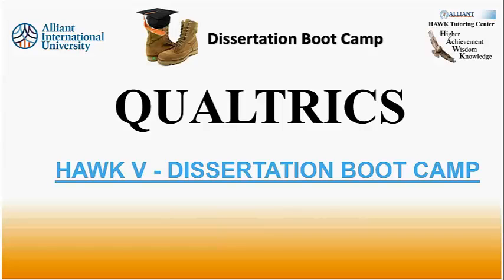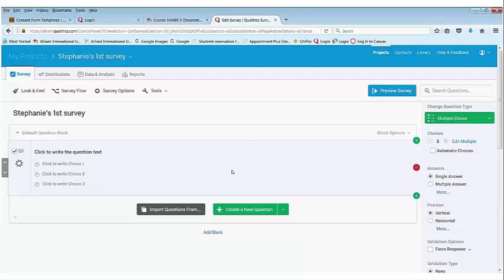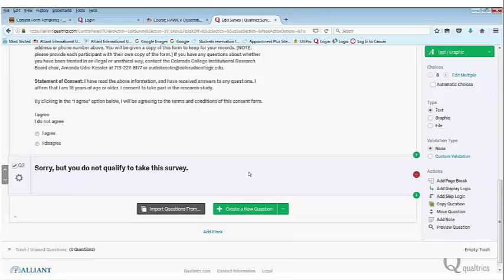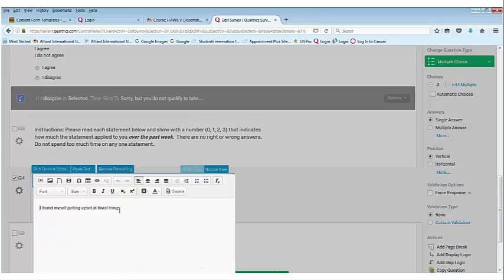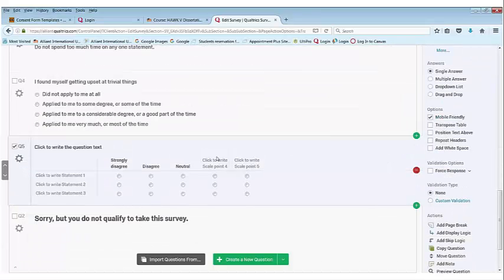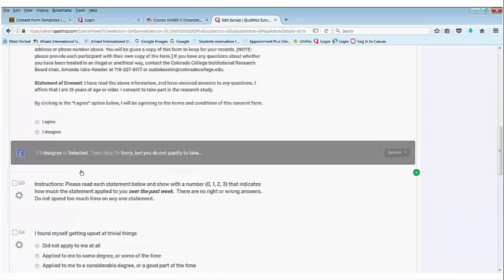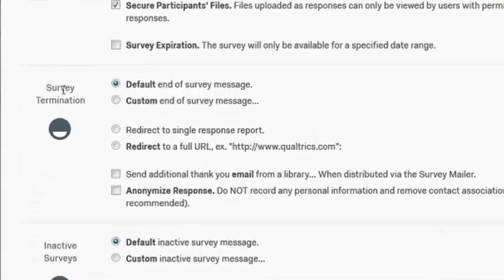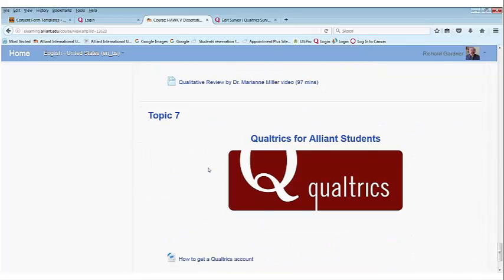Qualtrics video tutorial 11102016